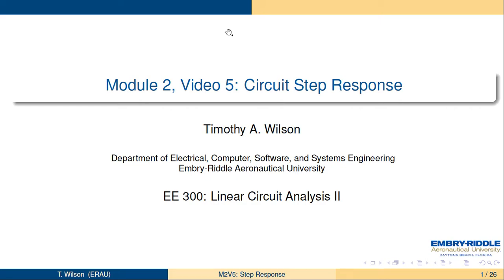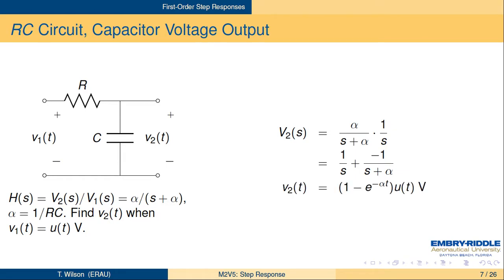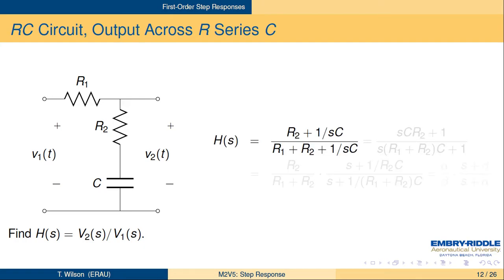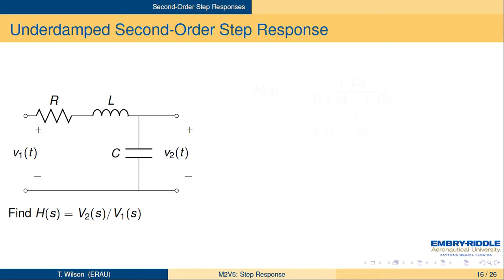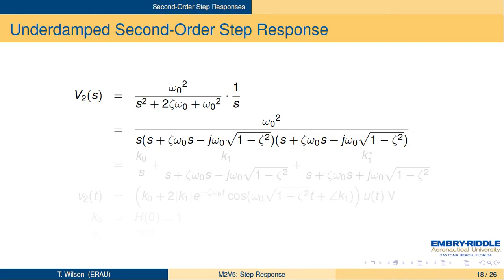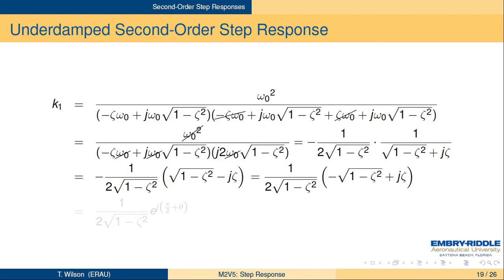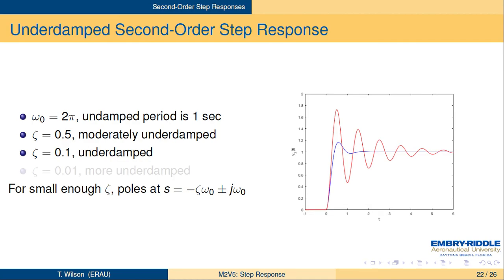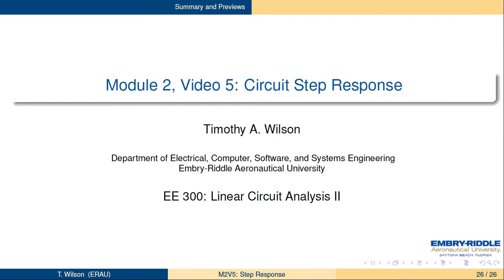M2V5 Circuit Step Response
Exploration of the step response of first- and second-order circuits.